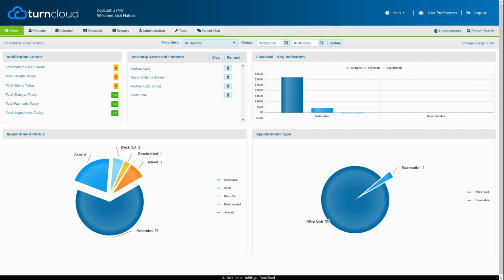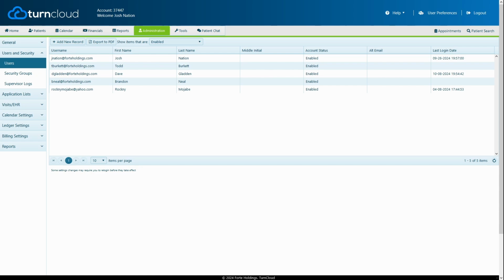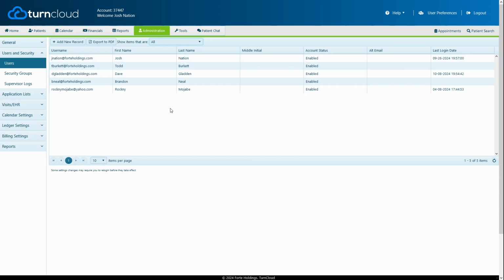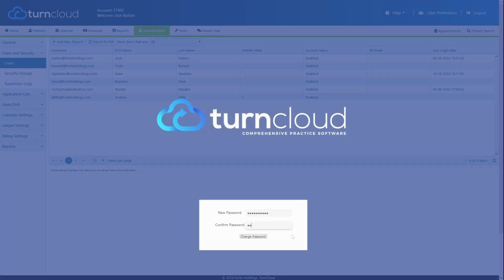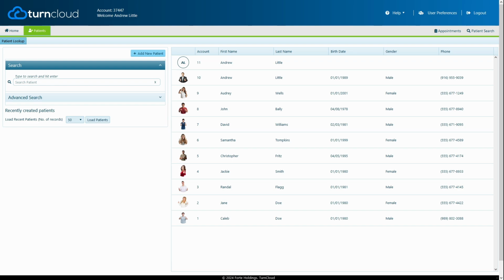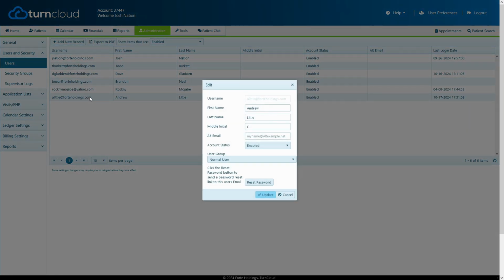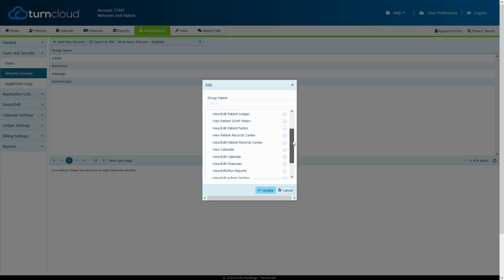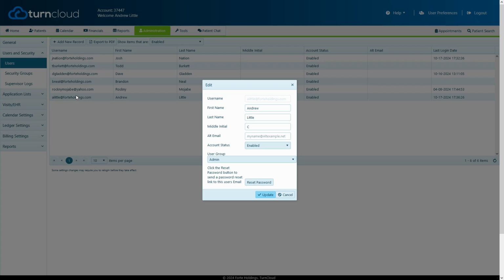User Setup and Security Roles